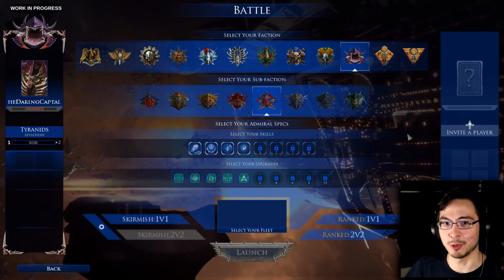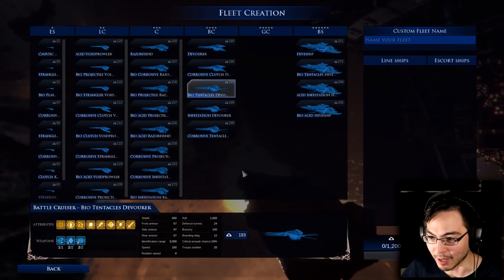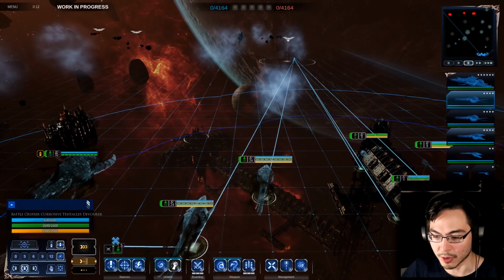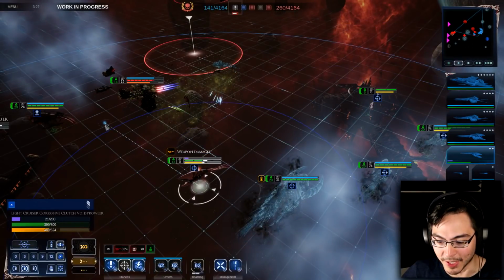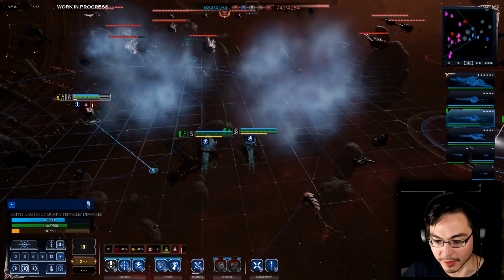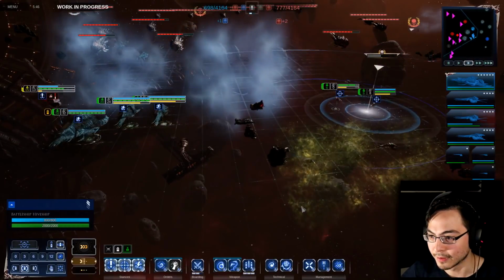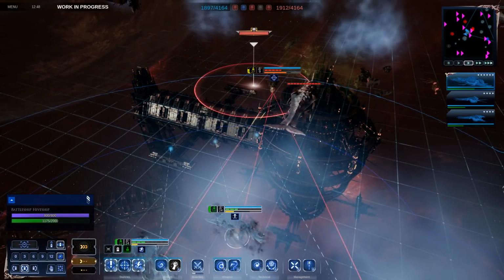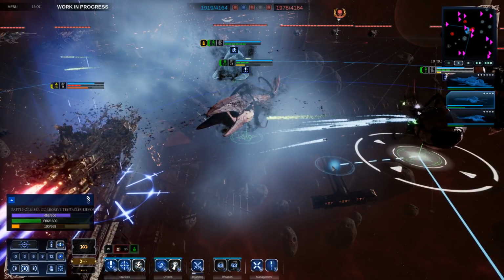THE SWARM SHALL FEAST | Battlefleet Gothic 2 Tyranids vs. Imperium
The Tyranids are hands-down my favorite ground faction in 40K, but can they eat ALL OF SPACE?

Battlefleet Gothic: Armada 2 is the new real-time strategy game adapted from Games Workshop’s famous tabletop game that portrays the epic space battles of the Warhammer 40,000 universe.